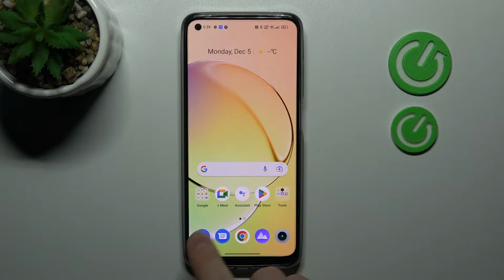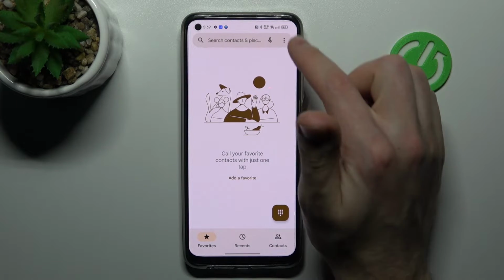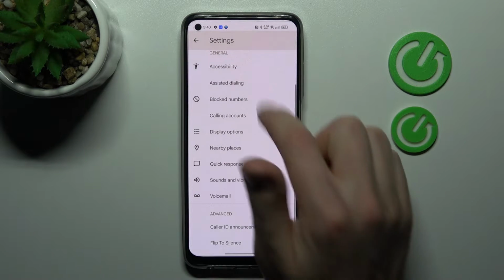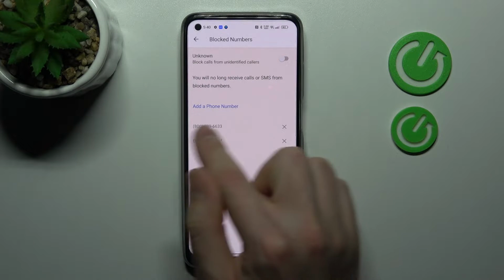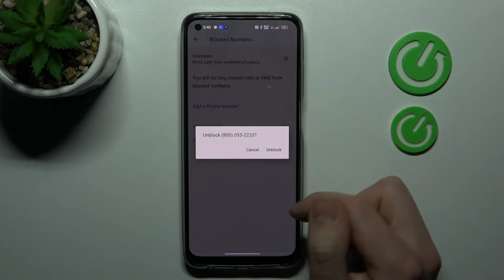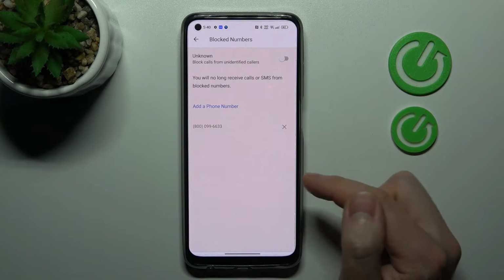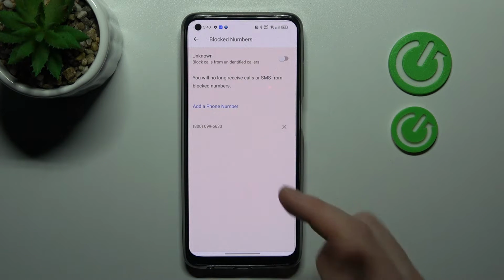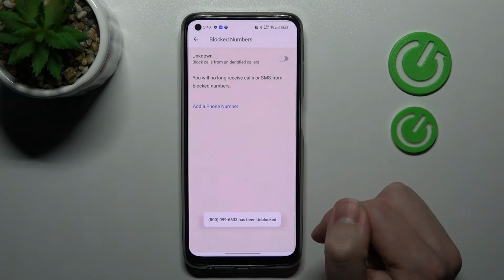How to Unblock Phone Number in Realme 10 - Remove Number from Blacklist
Find out more about unblocking the number in Realme 10:
Welcome, All. In this video tutorial, we would like to present how to unblock the phone number on Realme 10. We will guide you to the blocked number list and demonstrate how to remove a specific number from it. Enjoy the video and thank you for staying with us. If you want to know more about your Realme 10, visit our YouTube channel.

How to remove the number from the blocked number list in Realme 10? How to find the blocked number list in Realme 10? How to unblock the phone number in Realme 10? How to Delete Number from Blacklist in Realme 10?